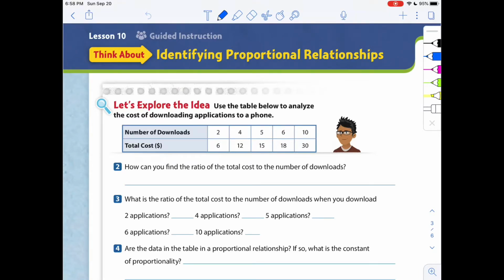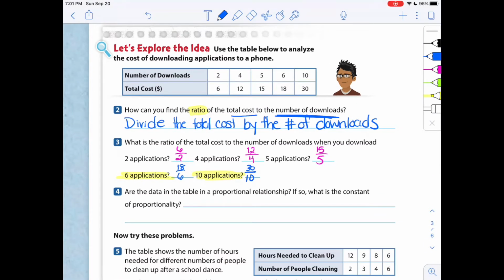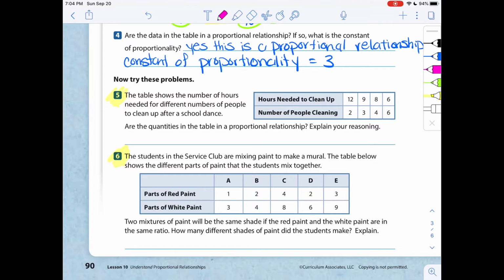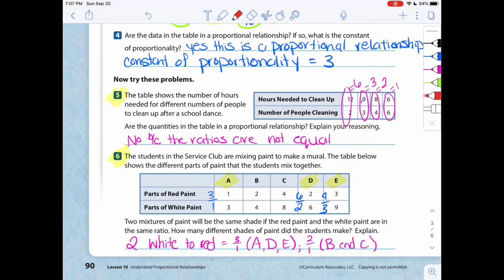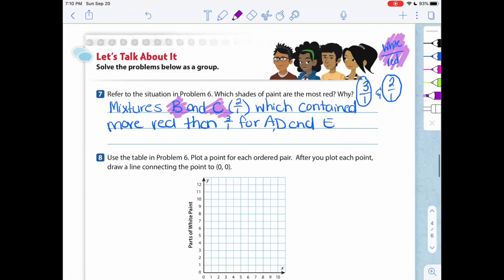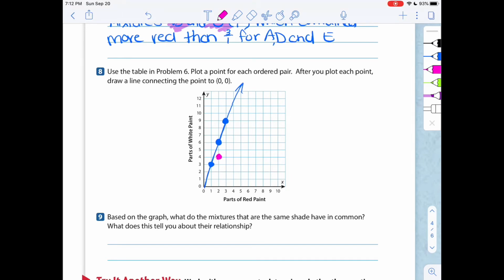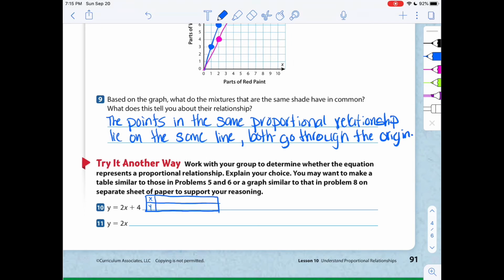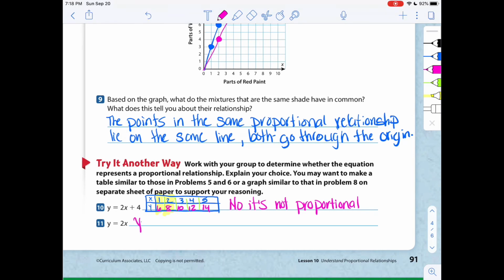Identifying proportional relationships part two